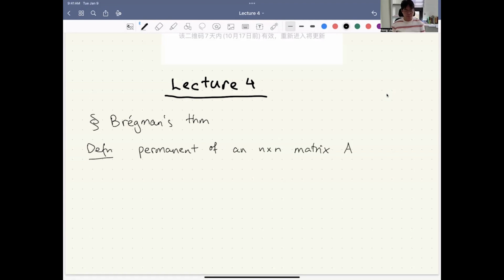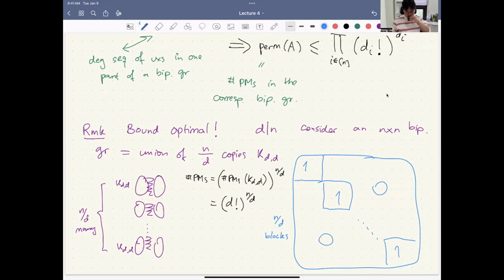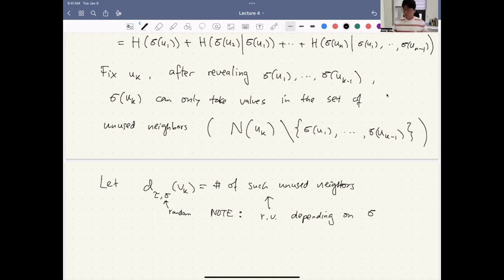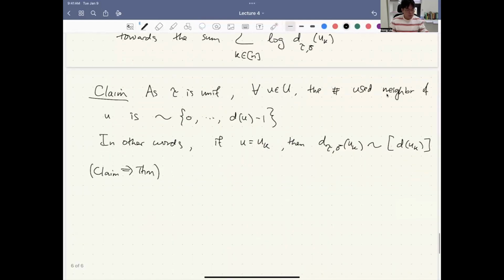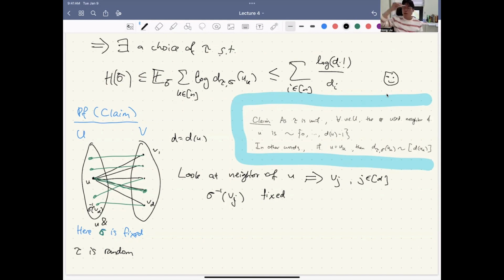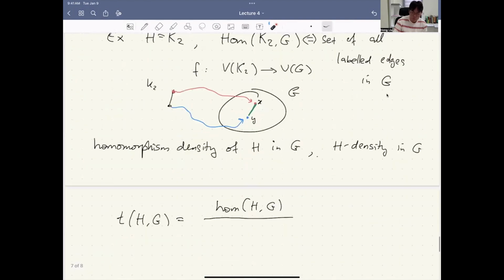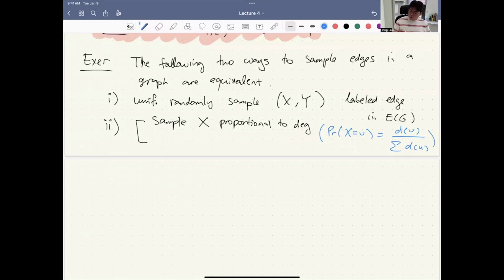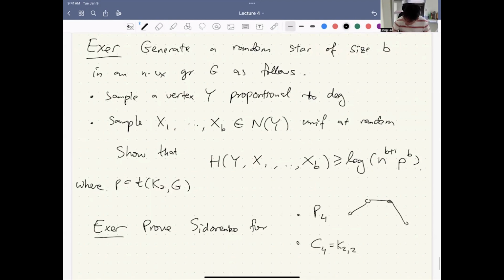24.10.10, Hong Liu, Extremal Combinatorics: Lecture 4